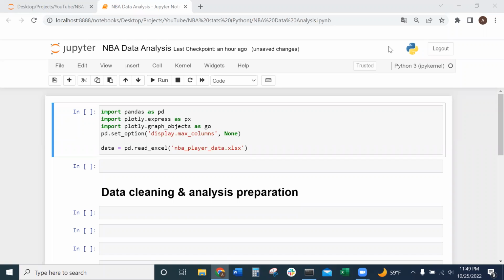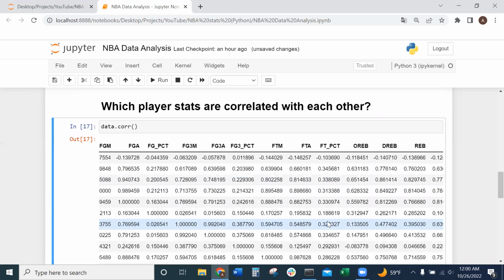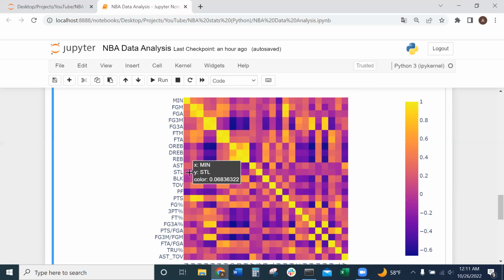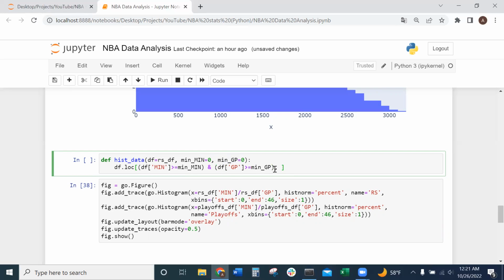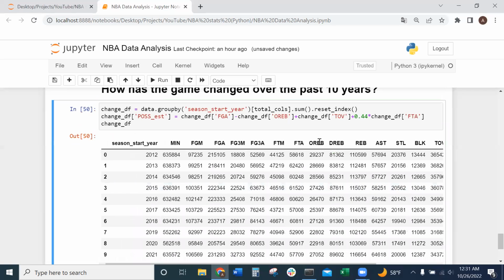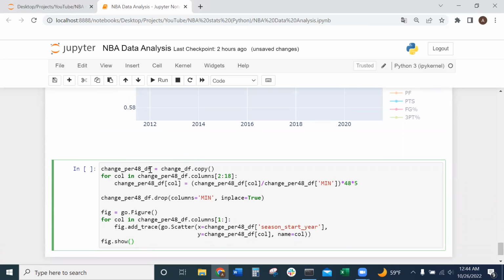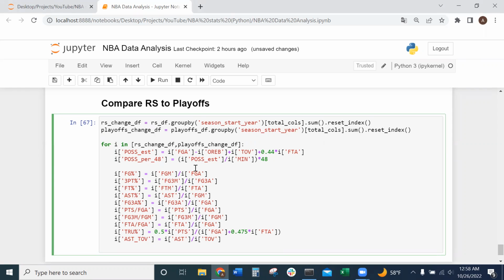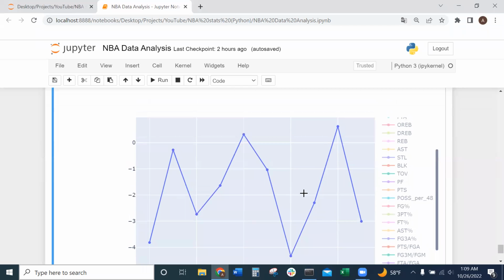Analyzing NBA Data in Python | NBA Data Analytics Project (part 2/2)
Add to your sports data analytics project portfolio with part 2 of this video series. I break down and visualize three main topics regarding NBA stats:

1) Player stat correlations
2) Player minutes and scoring distributions (Playoffs vs. Regular Season)
3) How the game has changed over the past decade (Playoffs vs. Regular Season)

Intro: 0:00
Data cleaning & preparation: 3:27
Stat correlations (Section 1/3): 9:34
Distributions of minutes played (Section 2/3): 21:03
How the game has changed (Section 3/3): 34:29
Comparing Regular Season vs. Playoffs: 56:00